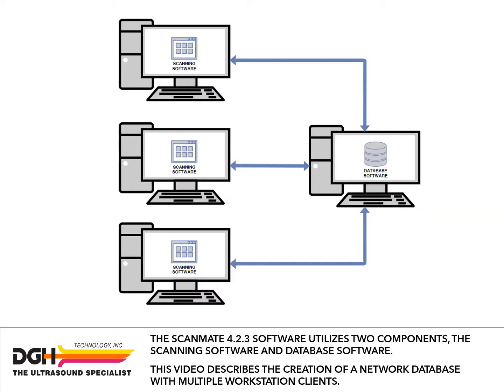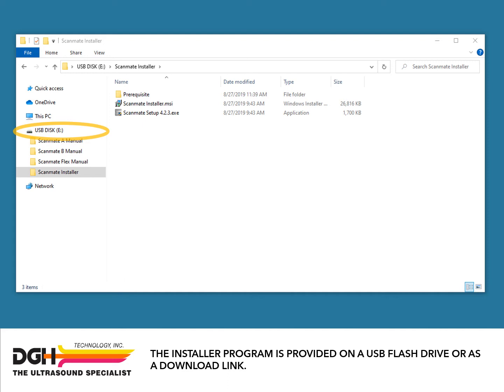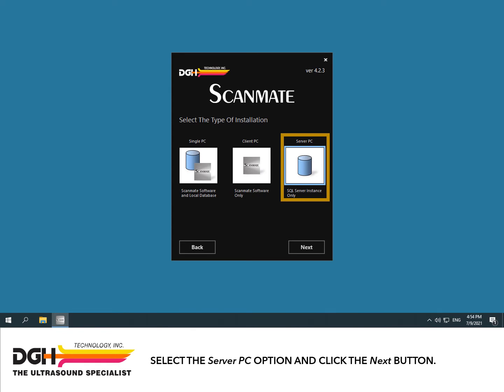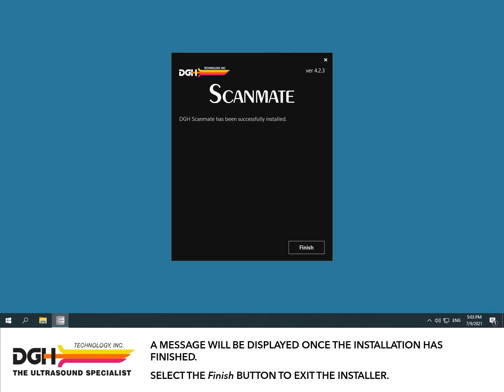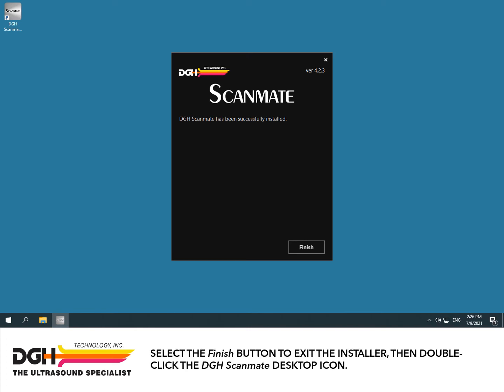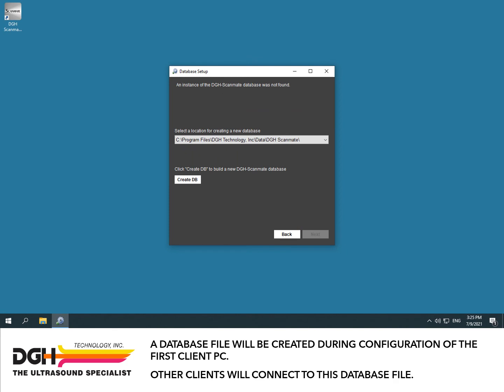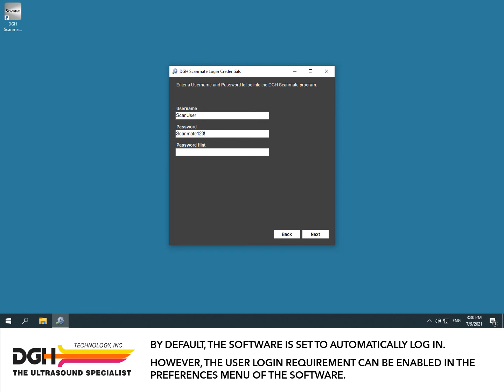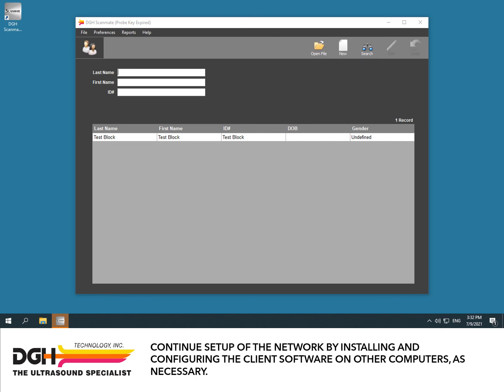Scanmate v4.2.3 Software Networked Workstation Installation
Instructional video describing the networked installation of the Scanmate v4.2.3 software for use with Scanmate ultrasound devices.